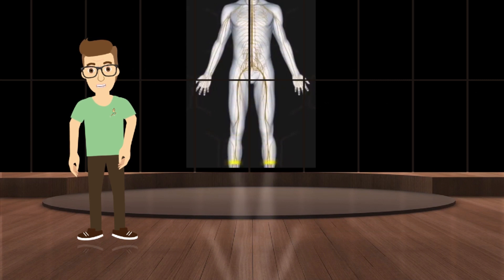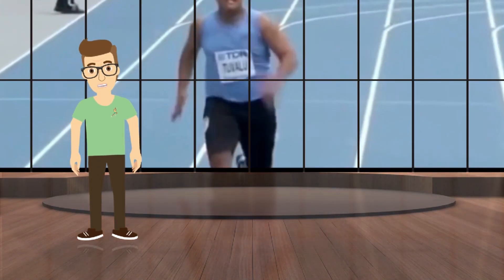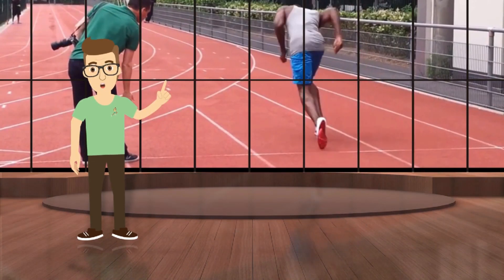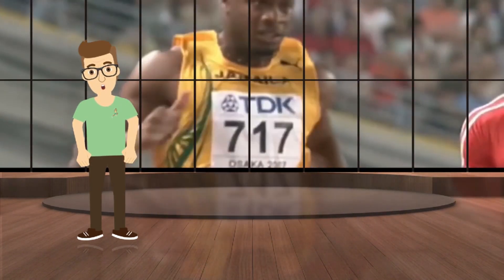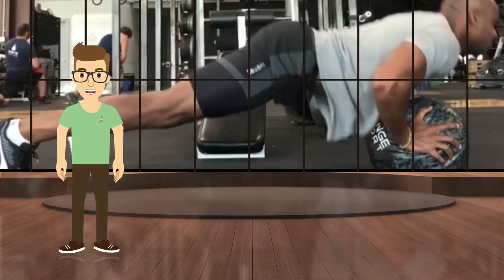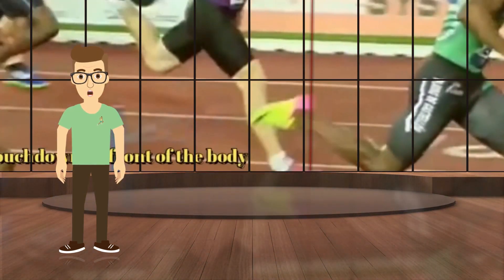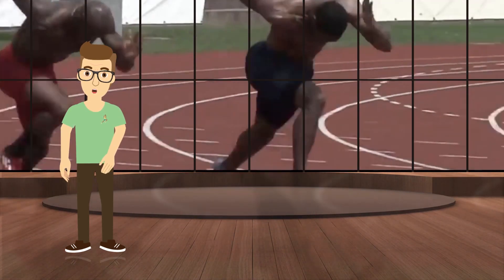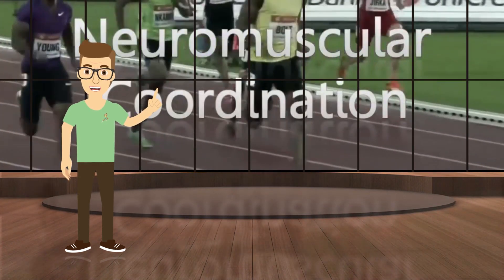The Science of 100m Speed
Track and Field Athletics Analysis and Education